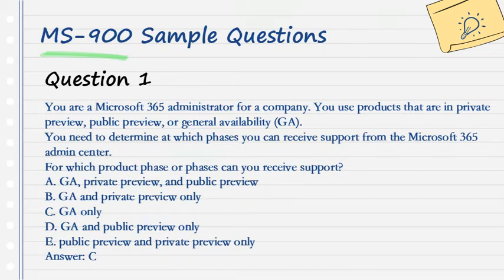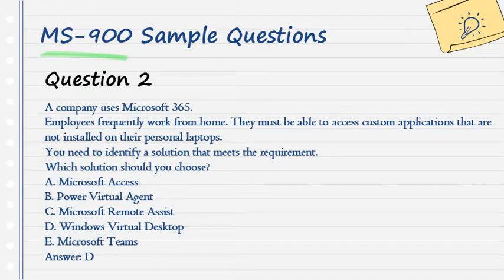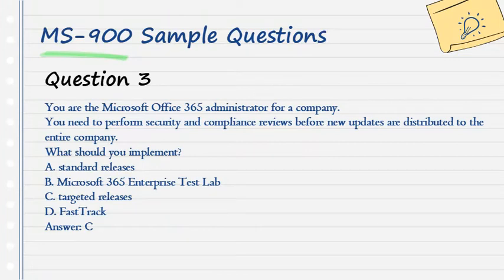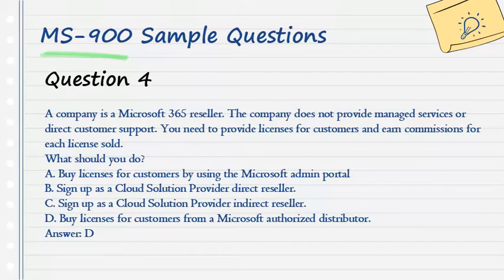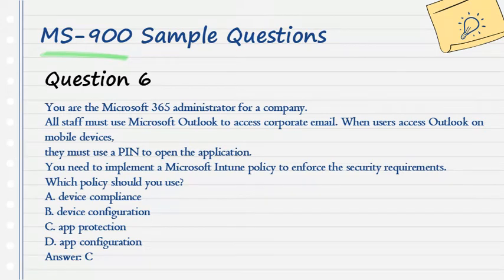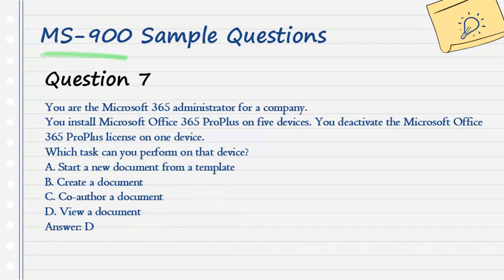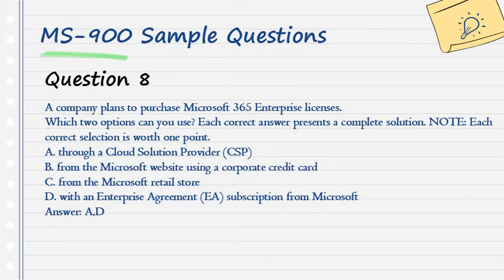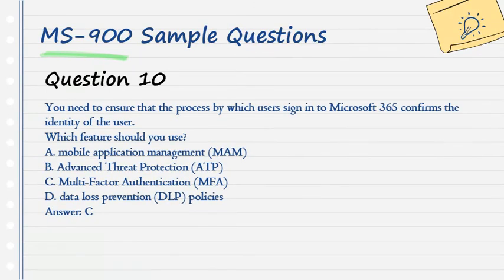2022 Update Microsoft 365 Fundamentals MS-900 Dumps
The latest Microsoft 365 Fundamentals MS-900 dumps are new updated, you will practice real MS-900 questions and answers to best prepare for your coming exam and pass your Microsoft MS-900 exam successfully. By passing MS-900: Microsoft 365 Fundamentals exam, you will earn Microsoft 365 Certified: Fundamentals Certification.